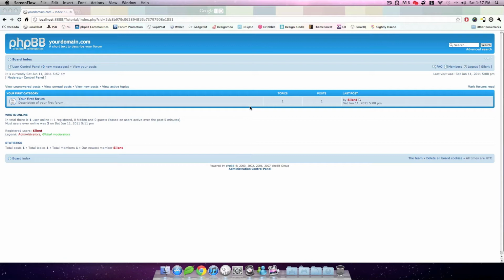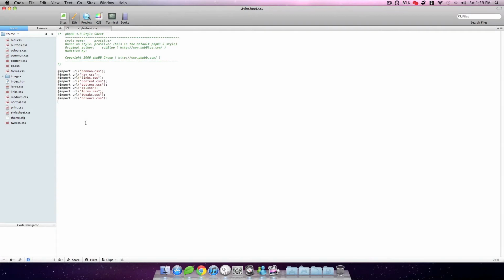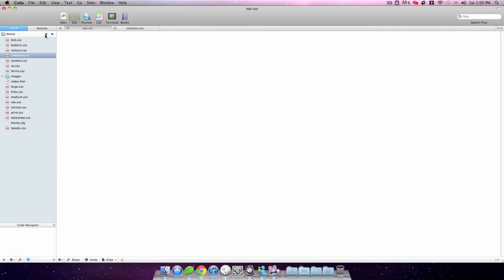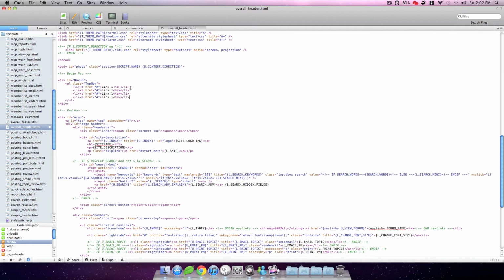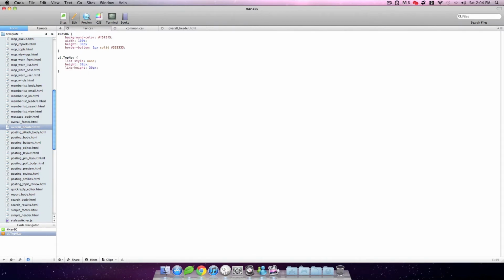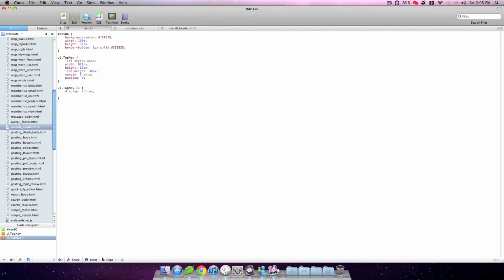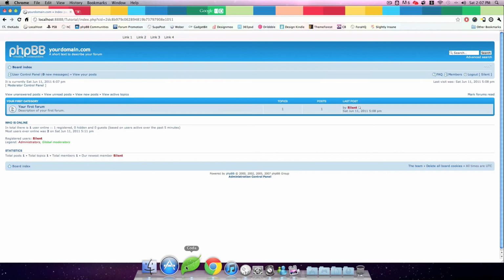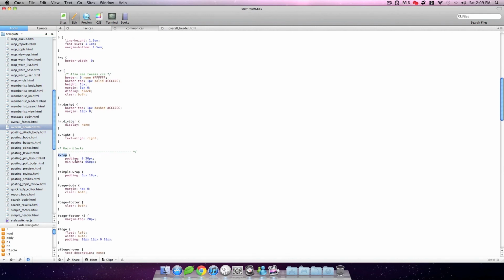theKado Tutorials - phpBB Navigation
/* Links

- Hybrids Cloud - Undisclosed

In this tutorial I will be showing you guys how to add a full width navigational menu for phpBB.